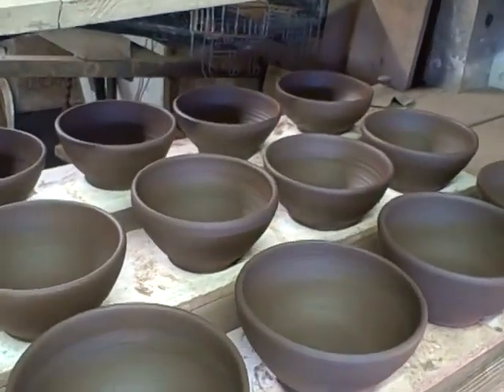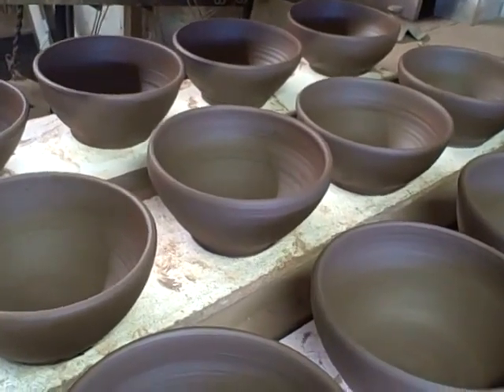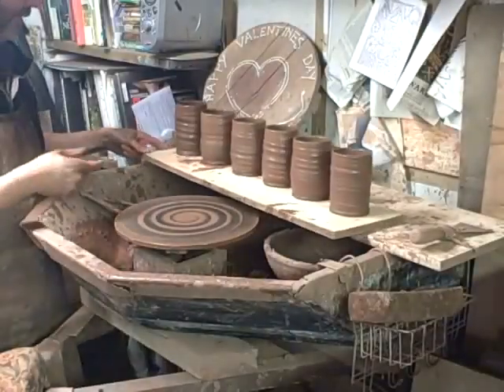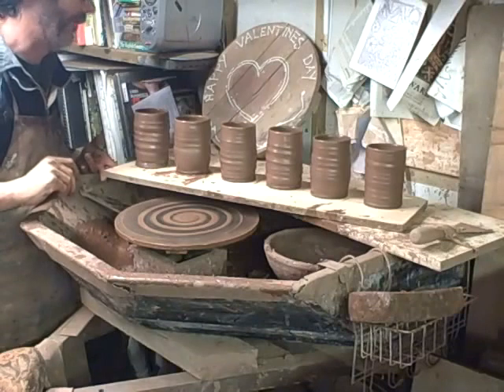Doug Fitch Slipware Potter 17th March 2014